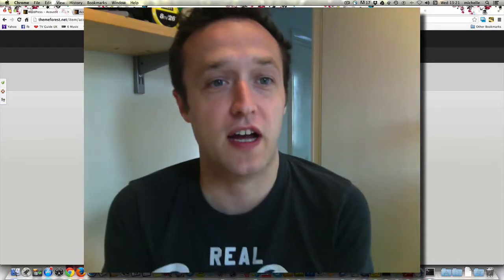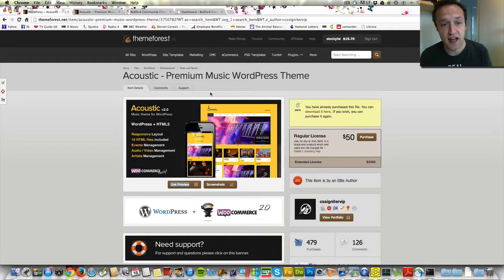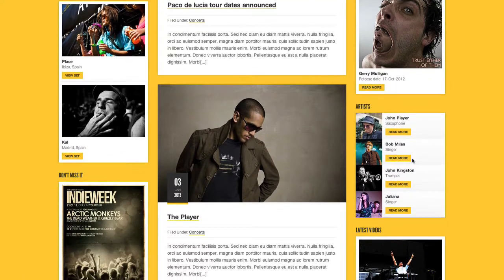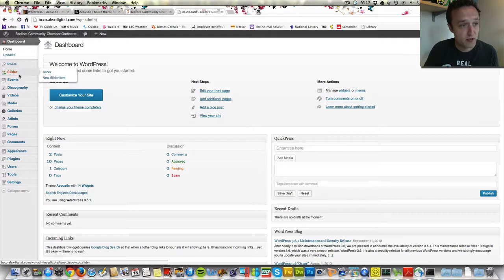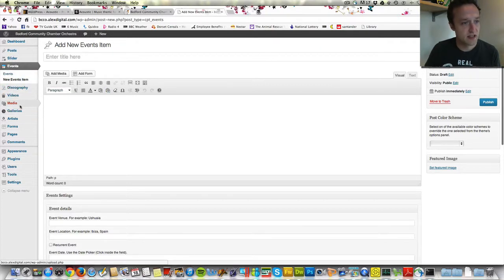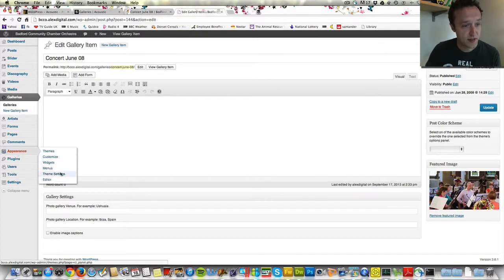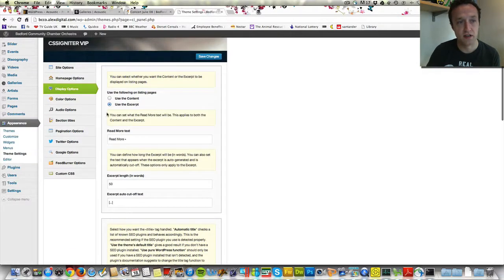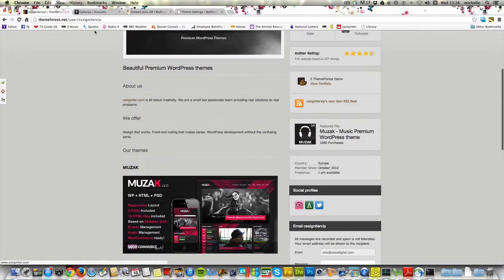Acoustic Music Wordpress Theme Review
In the video I take a look at a theme suitable for anything music related - Bands, Artists, Orchestras, Clubs and more.   Acoustic Music Wordpress Theme does all this..